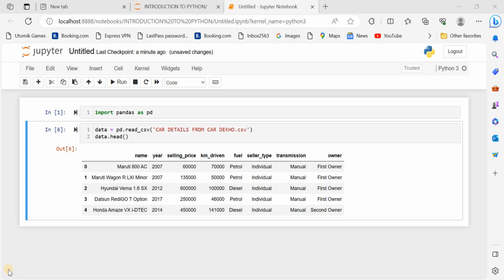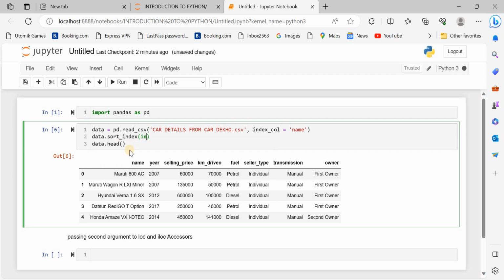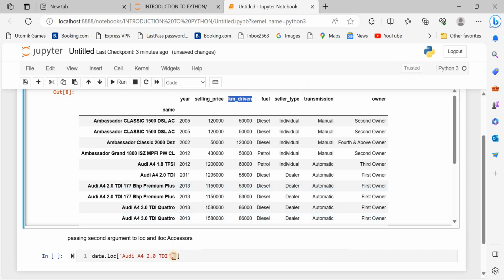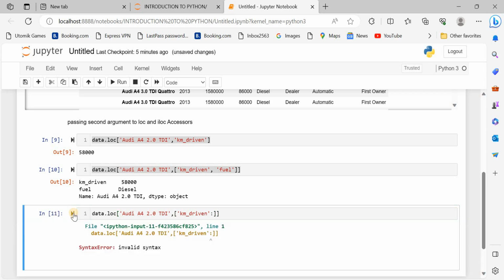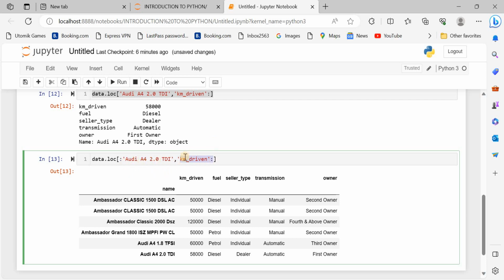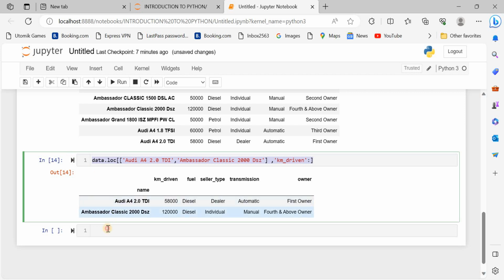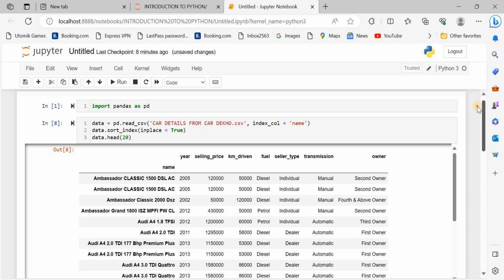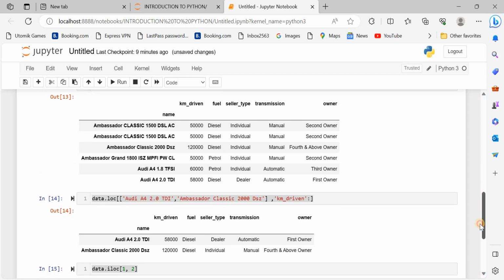Slicing the data in Python passing second argument in loc and iloc